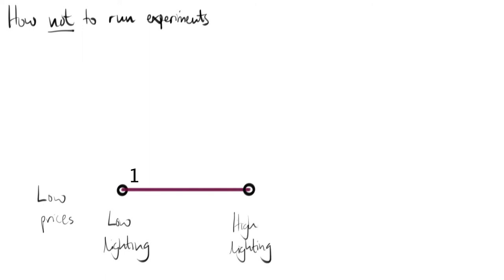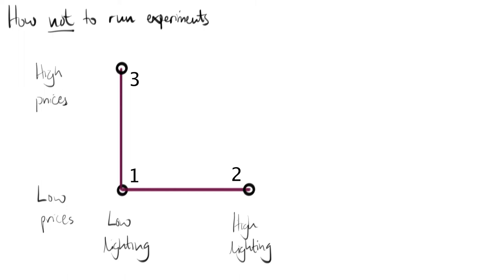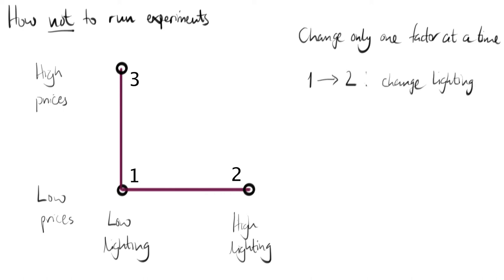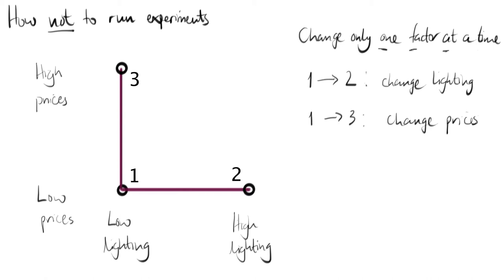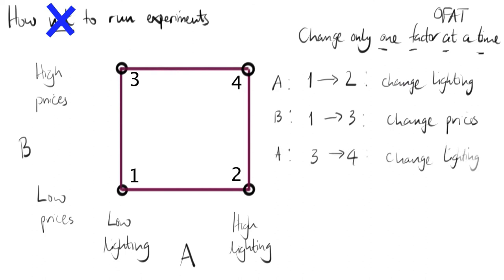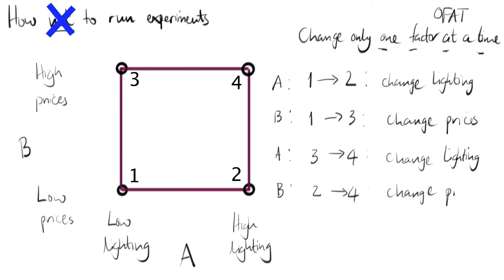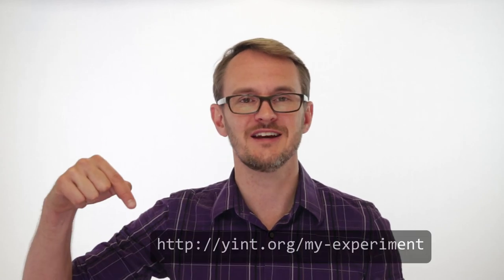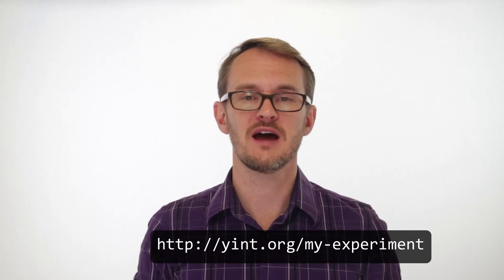Experiments 1D - How NOT to run an experiment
In today's class, I want to show you how to not run an experiment. In the previous class, I showed you the results from a very simple experiment that was run correctly. We considered our outcome to be the profit we made in the store and there were two factors. The first was the amount of light in the store and the second was the price of the product we are selling. The outcome was the profit we could make.

You'll recall from those experiments we had two continuous factors. The first factor was the amount of light: either at 50% or 75% on the dimmer.
The second factor was the price of the product: either $7.79 or $8.49.

Here's how NOT to run the experiments.

Many people will run only 3 experiments. They consider the first experiment here in the bottom left corner to the be their starting point. This is the experiment with low light and low prices. Then, they figure they need to move across and only increase the light and run their second experiment over here. After that, they go back to the starting point, and move up from there and do a third experiment over here, increasing only the price.

Many people assume this is the correct way to do experiments, because every time we are only changing one thing. You've been taught that in school and in university: “only change one thing at a time”.

Now if you did these 3 experiments, what you notice is that you only get ONE estimate of the effect of lighting, and only ONE estimate of the effect of changing price.

Recall, in the previous videos I said you should do 4 experiments.
With just that one extra experiment, up here in the top right hand side, we can actually estimate the effects twice. We have have two estimates of lighting changes and we have two estimates of price changes.

So by adding that one extra experiment, what we have essentially done is doubled the amount of information we have achieved. In many cases this is well worth the extra work of doing that extra experiment.

Now in the next few modules I'm going to show you there's another good reason why that 4th experiment is so crucial. So there's lots to look forward to in this course.

Finally, we'd like to challenge you to think about your own experiments that you can work on for the duration of this course. This makes your learning far more applicable.

Do you have an objective in mind already? What are the factors that will influence the outcome from your experiments?

Maybe the experiments are related to water treatment, or energy usage, It might be a recipe that you want to fine-tune.

It might be experiments that you'd like to run at work, or experiments that will influence the people around you: your community and your neighbours.

We'd like you to film a short video, upload it to YouTube, and share the video link on the course forums. Show people around you what you are working on. Myself, and others, would like to comment on your work, and give you some feedback.

See you in the coming modules.